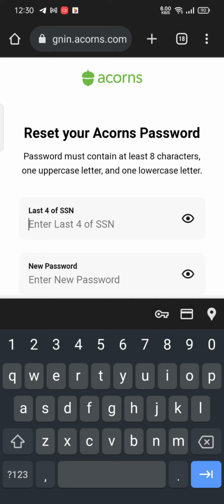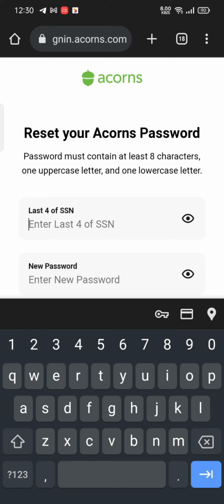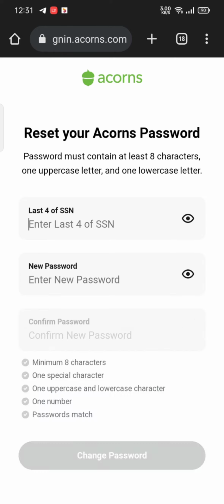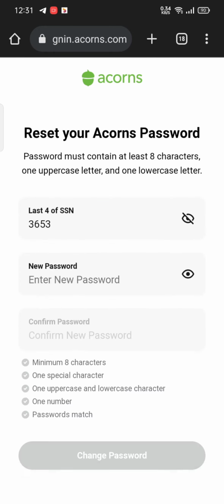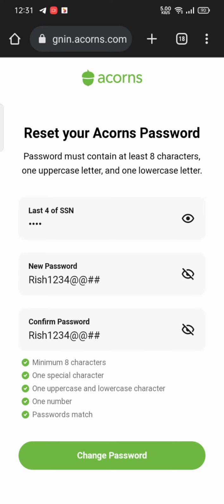How to Recover Acorn Account 2023? Acorns Account Recovery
Accidentally locked out of your Acorns account or forgot your login details? Don't fret; we're here to help. In this step-by-step guide, we'll show you how to recover your Acorns account effortlessly. Whether it's a forgotten password or other issues, this video will provide you with essential steps to regain access to your Acorns world of investing. Join us to learn how to restore your Acorn account and resume your financial journey.